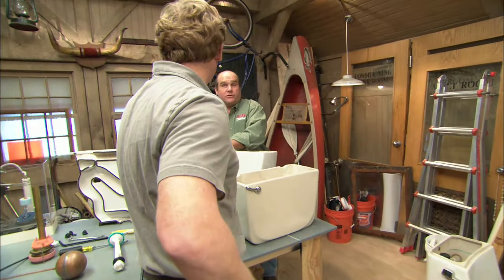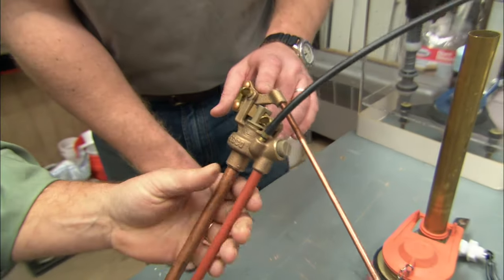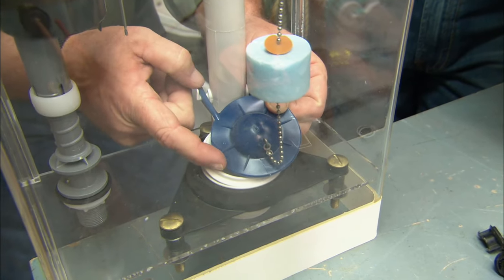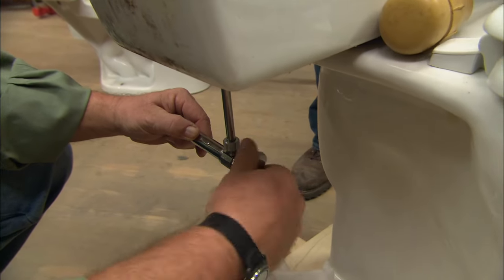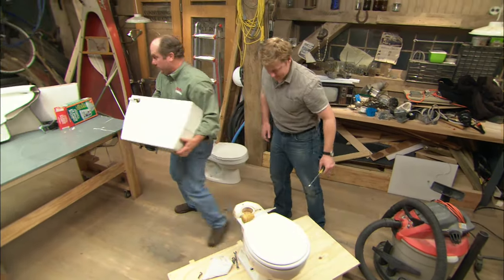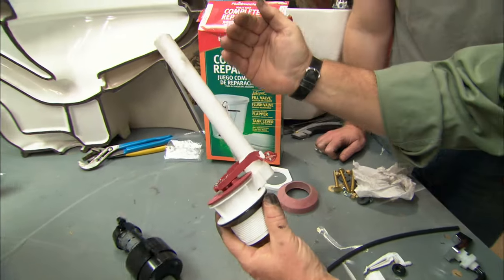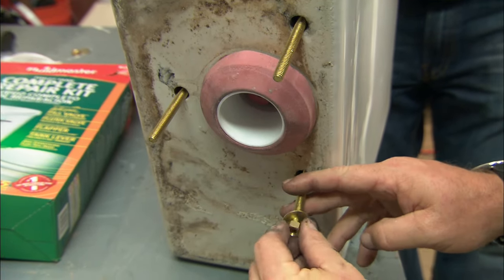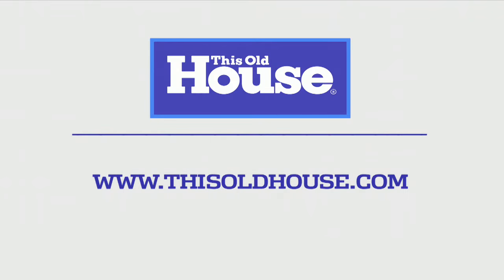How to Rebuild a Toilet Tank | This Old House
This Old House plumbing and heating expert Richard Trethewey shows how to give new life to an old toilet. (See below for a shopping list and tools.)

Shopping List for Rebuilding a Toilet Tank:
- toilet repair kit

Tools for Rebuilding a Toilet Tank:
- turkey baster or wet/dry vacuum, for removing water from tank
- large slotted screwdriver
- rag or bucket
- open-end wrench
- pliers